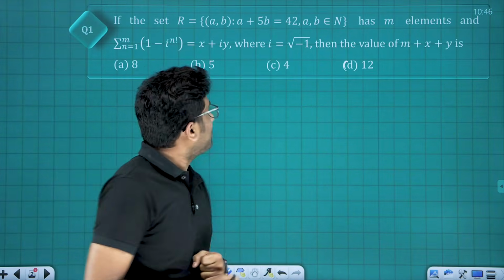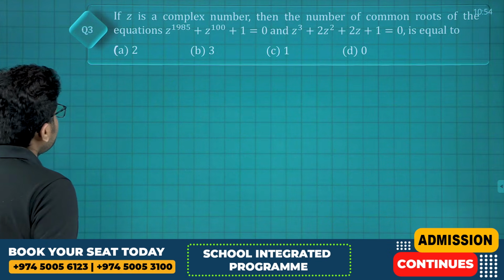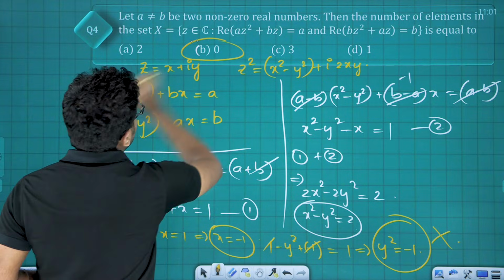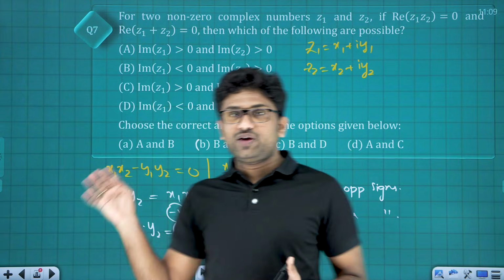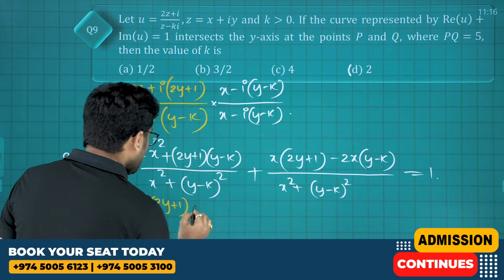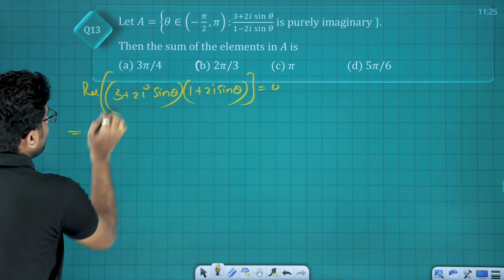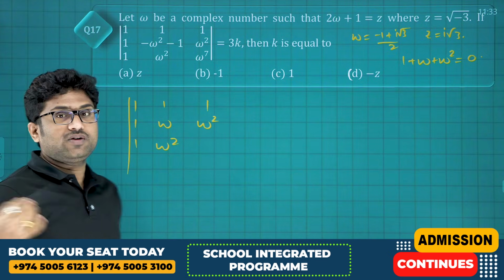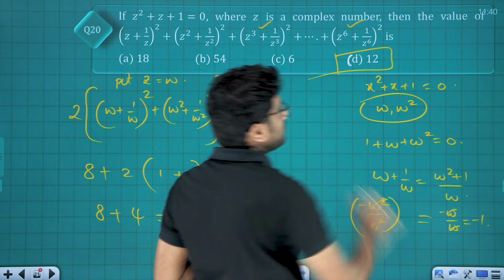JEE Main Mathematics PYQs | Complex Numbers | JEE Main Mathematics Previous Year Questions 2022-2024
Are you ready to ace Complex Numbers in the JEE Main Mathematics exam? In this video, we explore previous year questions from 2022 to 2024, providing detailed explanations and step-by-step solutions. Enhance your understanding and tackle the challenging problems that often appear in exams. Join us on this mathematical journey and elevate your study routine—click to watch now!

➡️ Exam: JEE Main 2025
➡️ Subject: Mathematics
➡️ Chapter: Complex Numbers
➡️ Topics Name: JEE Main Mathematics PYQs | Complex Numbers | JEE Main Mathematics Previous Year Questions 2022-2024